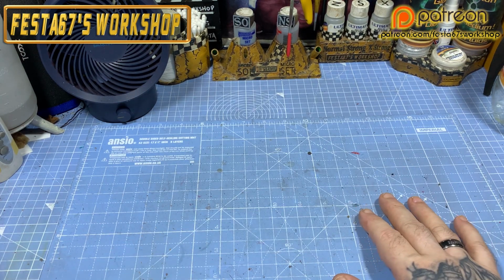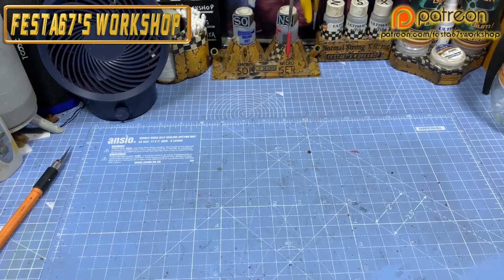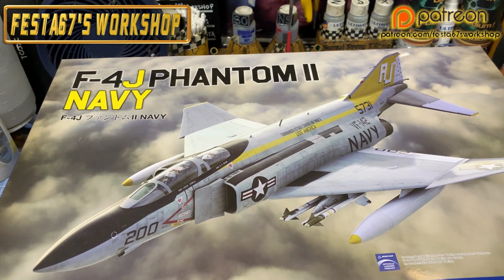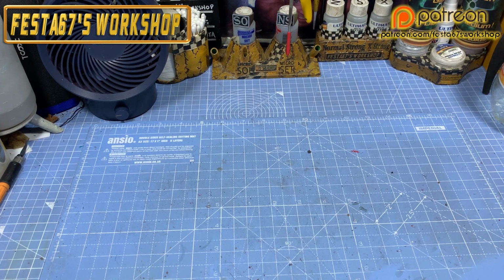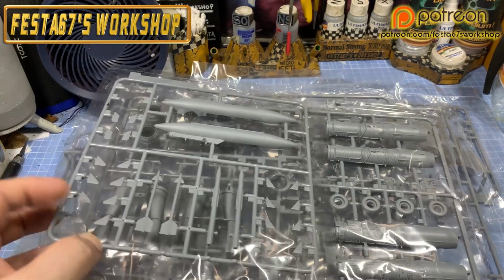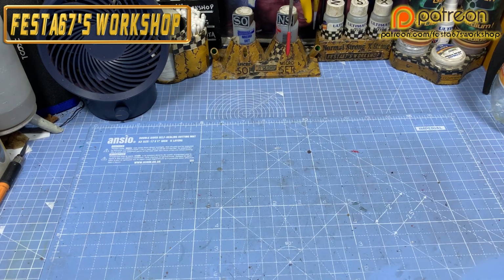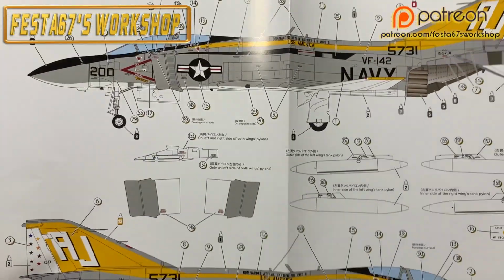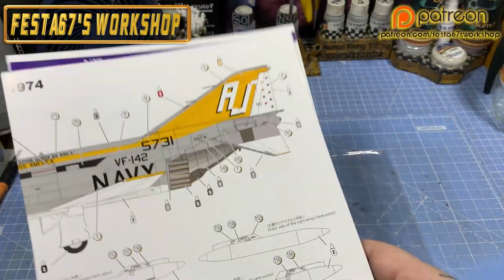Festa prezzie timez - Kevin Stevens [17/8/23]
Hi folks I got a  prezzie from Kevin tune in to have a lookie loo at what I got.

More blubbing may be had.

Many thanks to Kevin & Jackie for this.

Sunday 14:00 -16:30​,
Wednesday's at 21:00